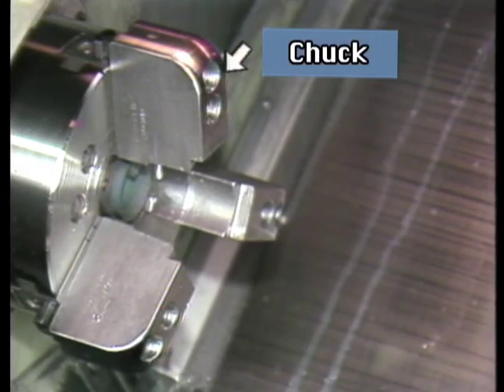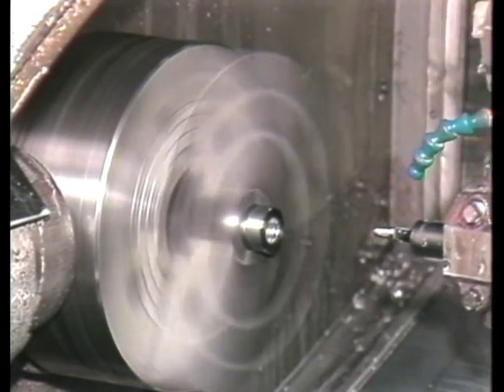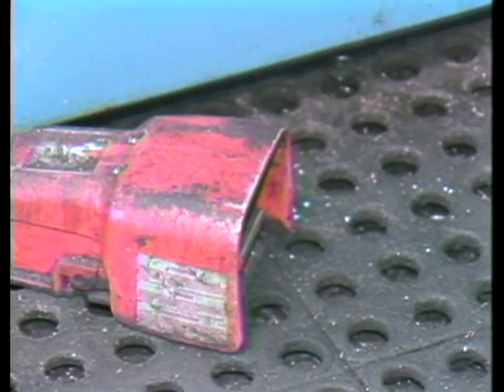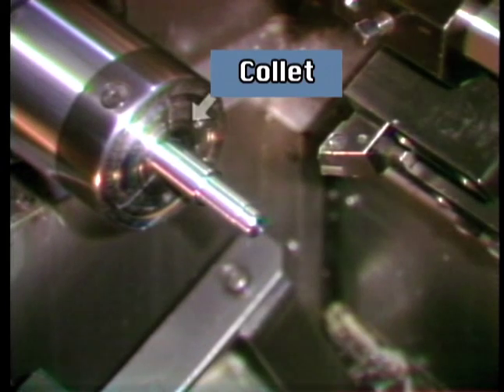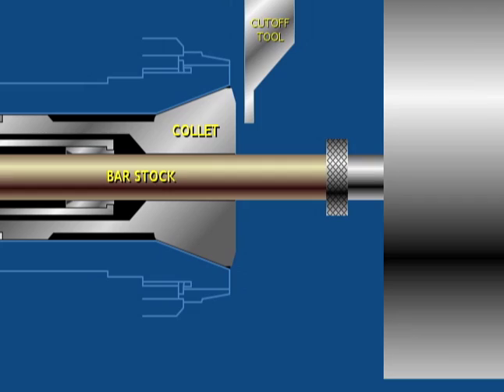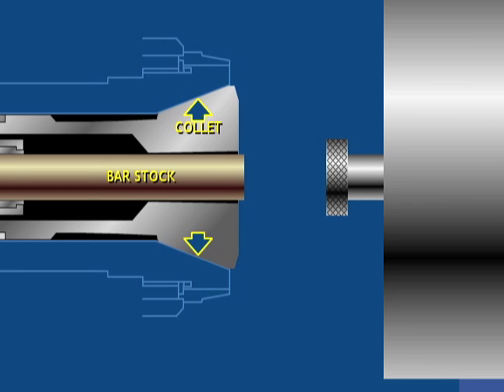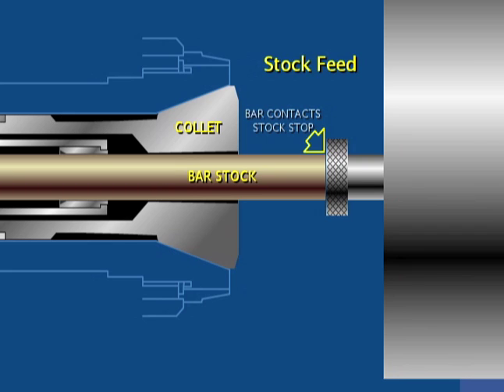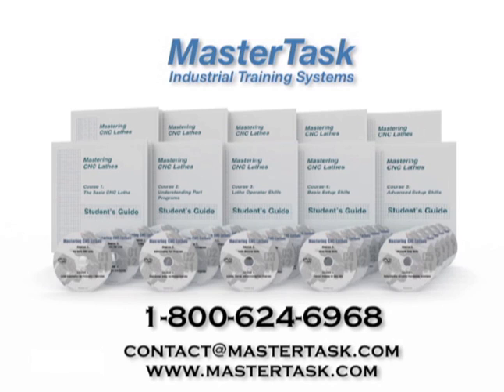CNC Training from MasterTask: Mastering CNC Lathes Course 1 Lesson 1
The following lesson segment shows workpiece holding devices. For more information about our award winning courses please visit us